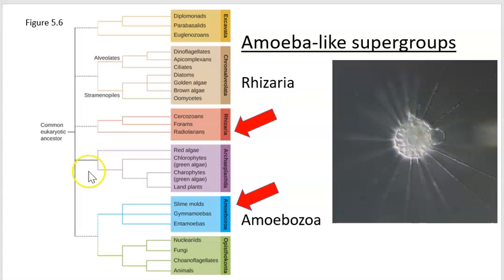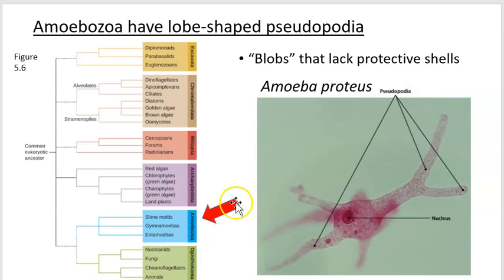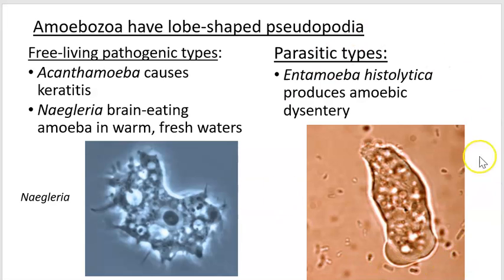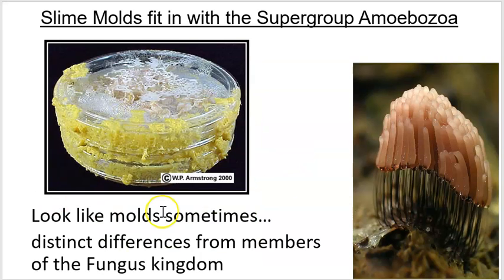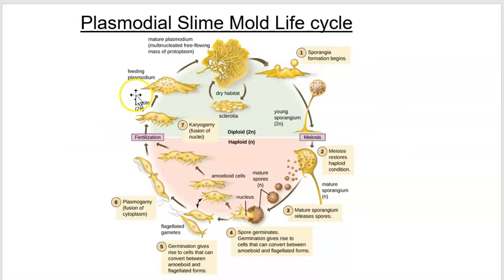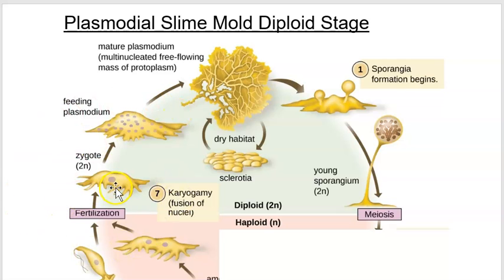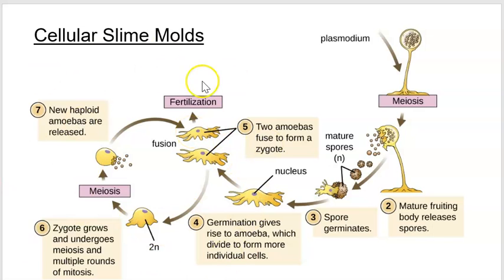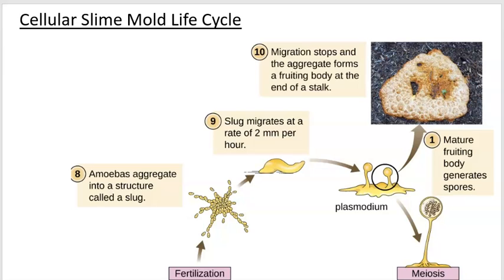Ch 5 Part 5 Amoeba and Slime Molds